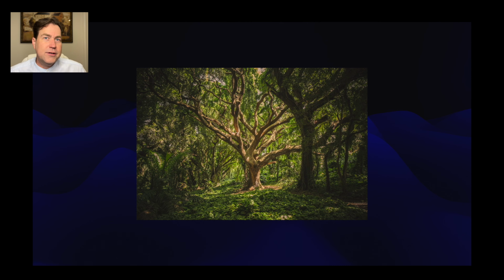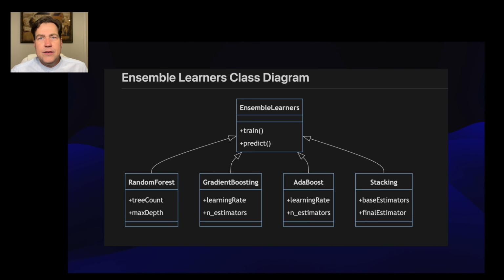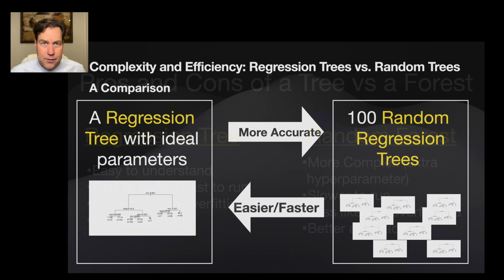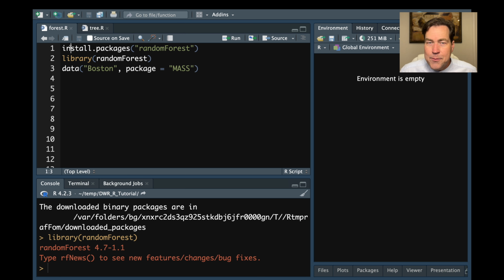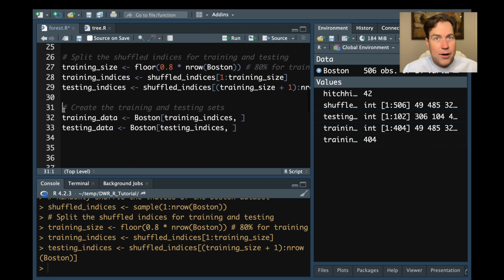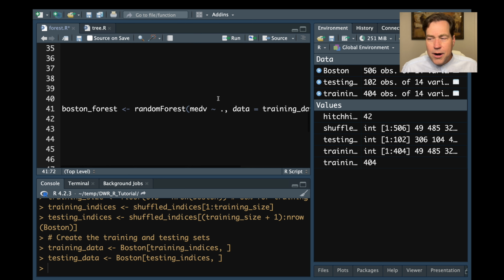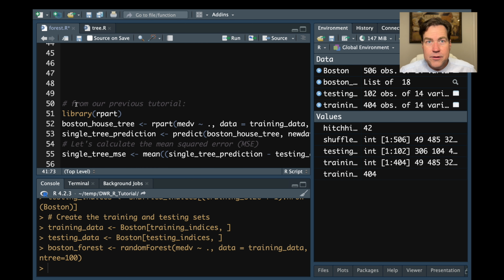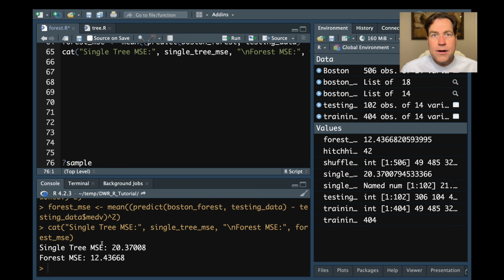Master Random Forests in 3 Minutes | Rapid R Data Science Tutorial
Dive into the world of data science with our Rapid R tutorial on Random Forests! In just 3 minutes, learn how to leverage this powerful ensemble learning method for better predictive accuracy using real-world housing data from Massachusetts. Perfect for beginners and seasoned data scientists alike, this quick tutorial will show you how to improve your models with Random Forests, avoid overfitting, and achieve lower mean squared errors. 📊✨

0:00 - Intro: Welcome to Rapid R Tutorials
0:11 - What are Random Forests?
0:28 - Ensemble Learners
1:18 - Setting Up in R: Installing and Loading Libraries
1:38 - Preparing the Data: Boston Housing Prices
2:07 - Building the Random Forest Model
3:07 - Comparing Mean Squared Errors: Random Forest vs Single Tree
3:31 - Final Results and Conclusion
3:38- Outro